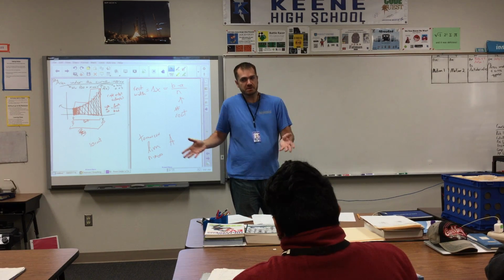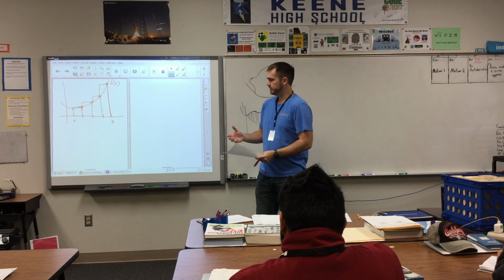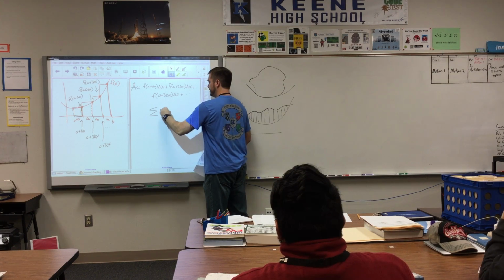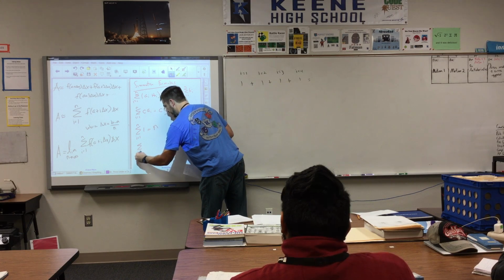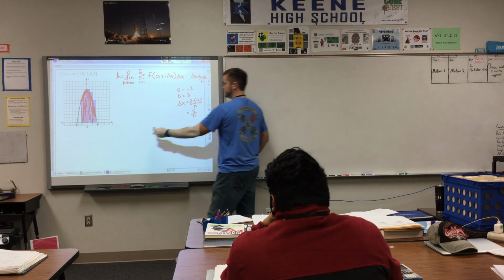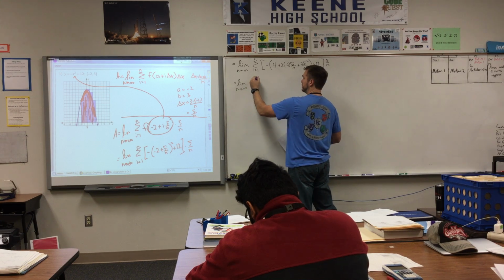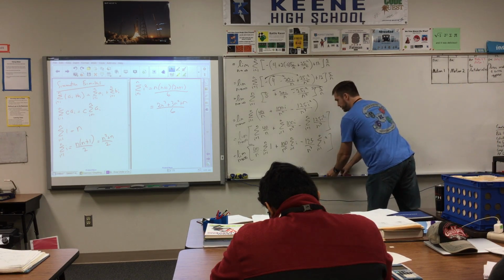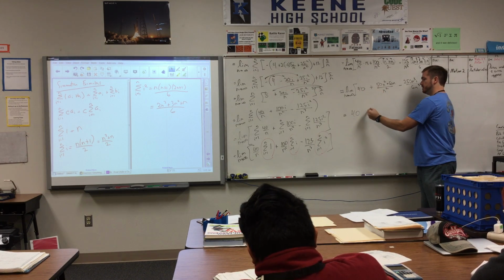8c - Area Under a Curve - Limit of a Sum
8c - Area Under a Curve - Limit of a Sum